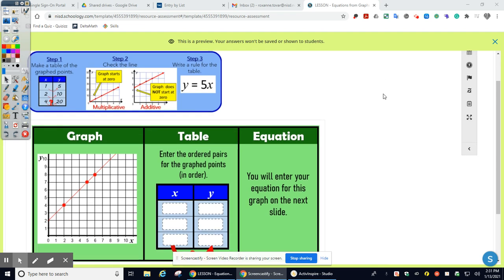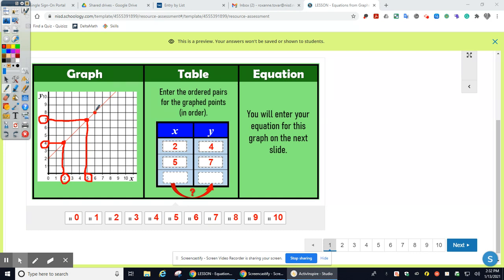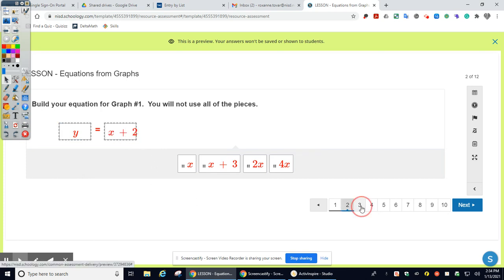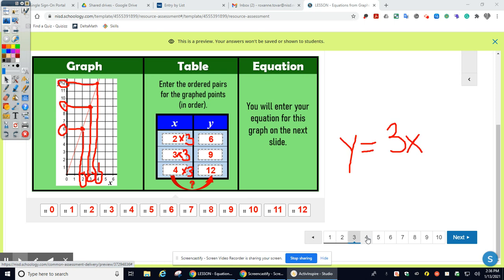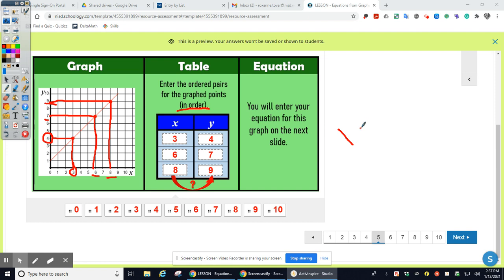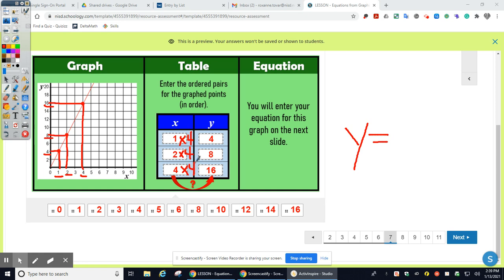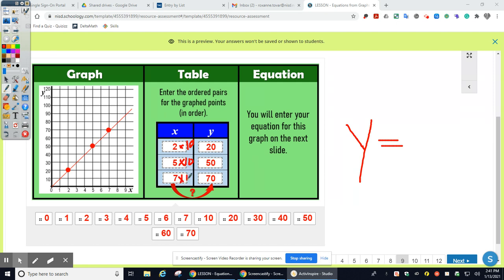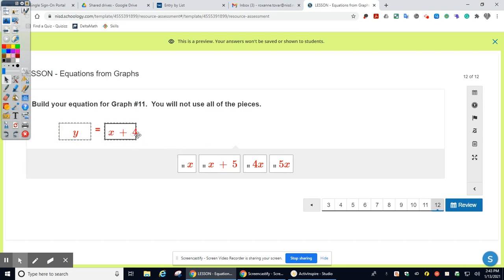Equations from Graphs